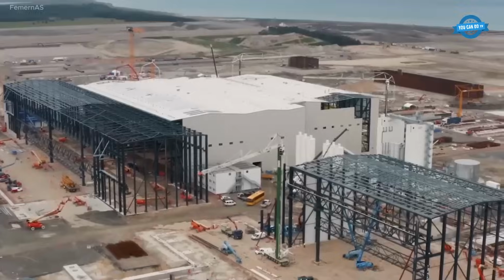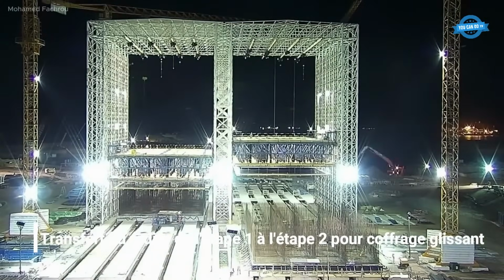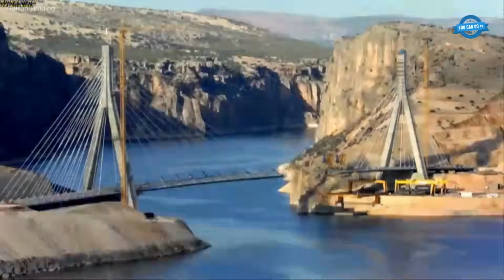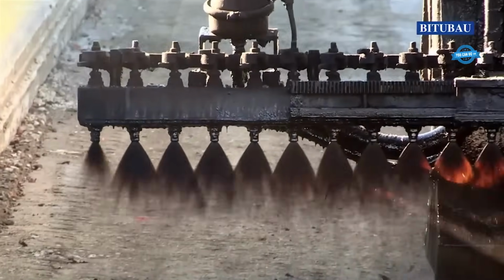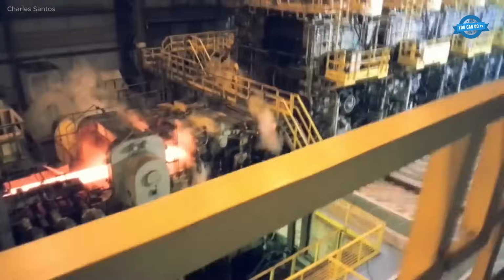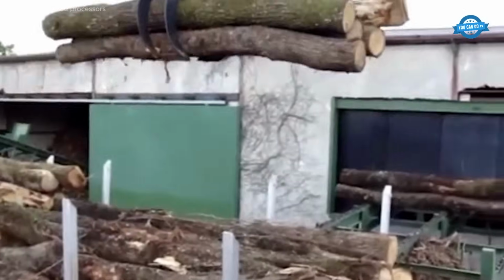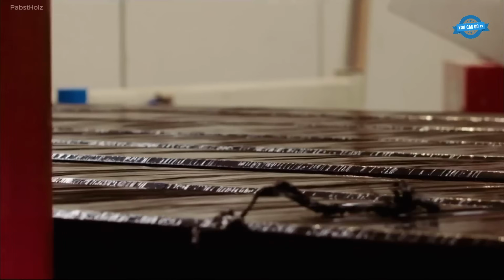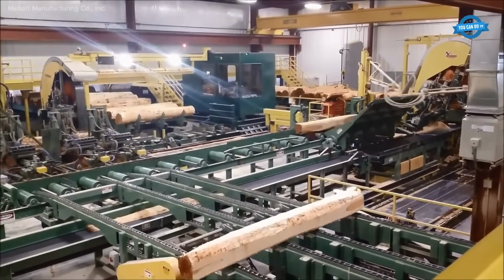Mega Construction Projects. How Super Seaports & Sea Bridges Are Built? Heavy Machinery & Equipment